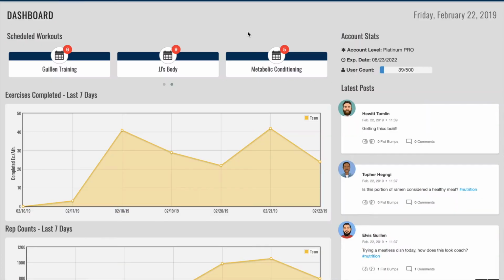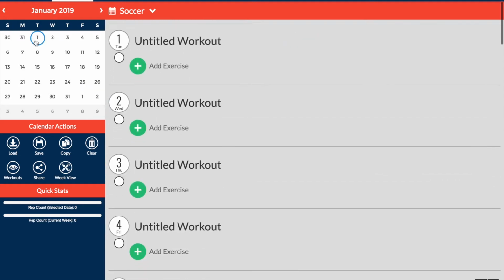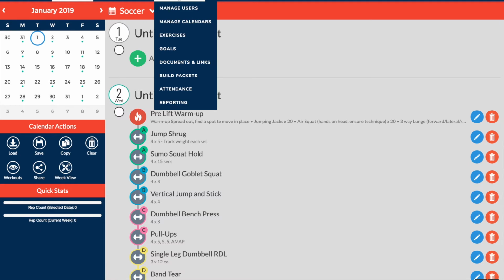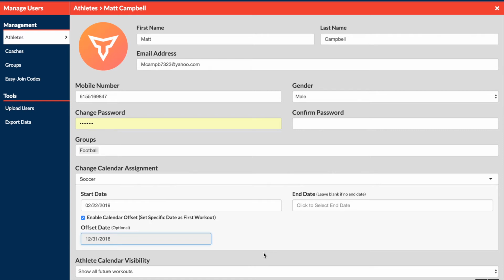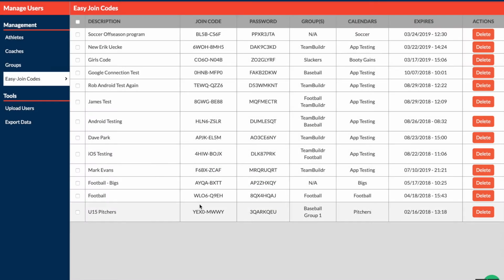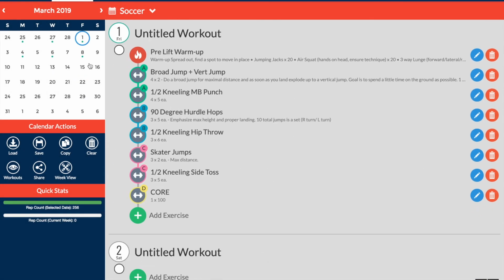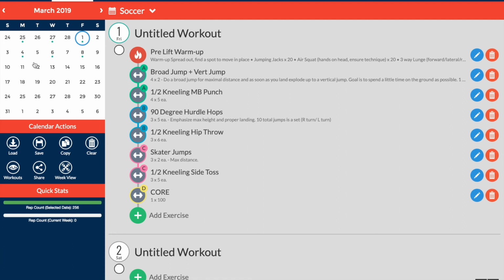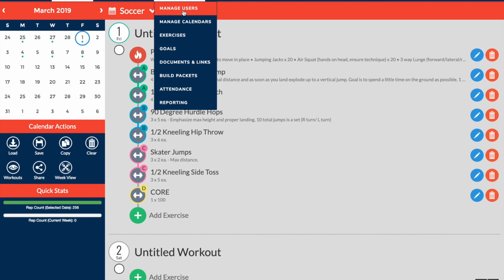Automating Programs with Calendar "Offset"